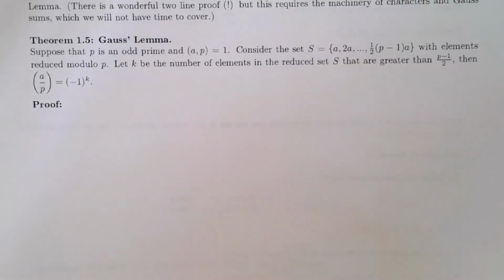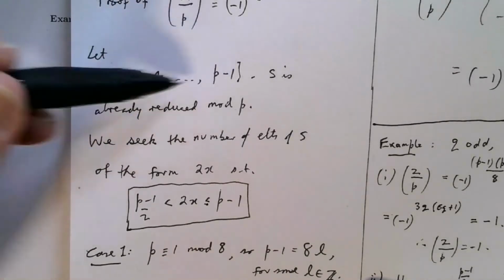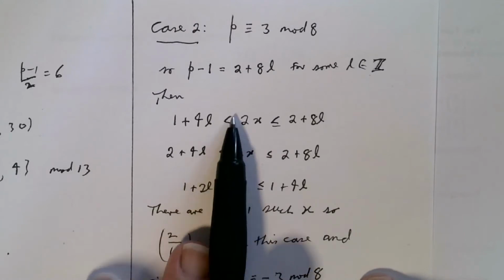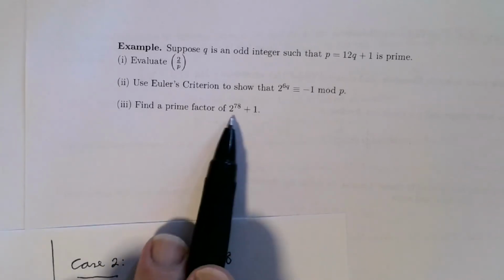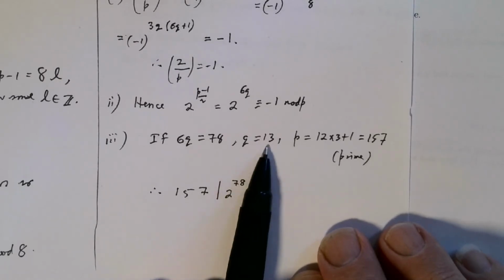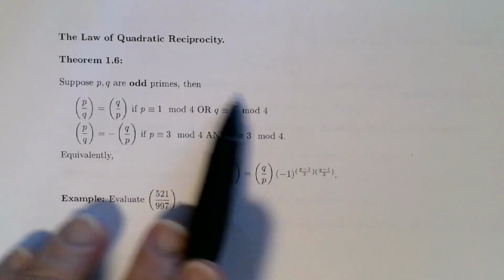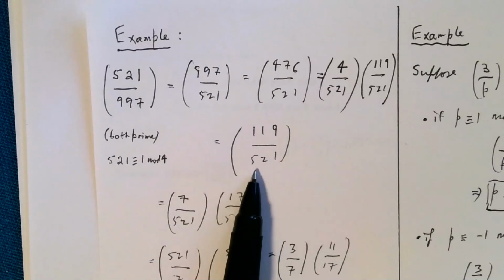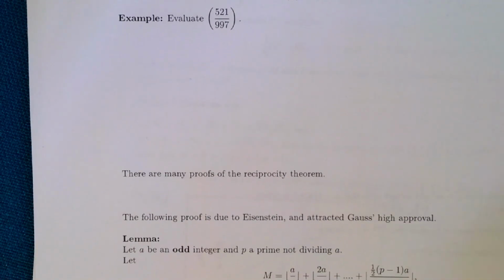Journey into Number Theory: Chapter 1: Section 3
More on Gauss' Lemma and statement of the Quadratic Reciprocity Theorem.